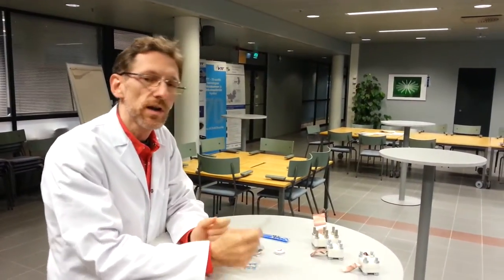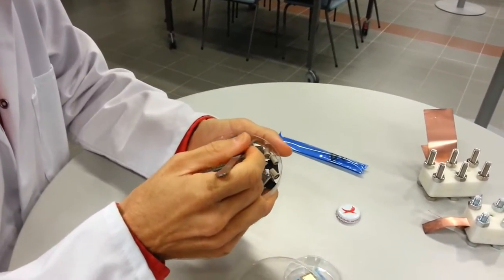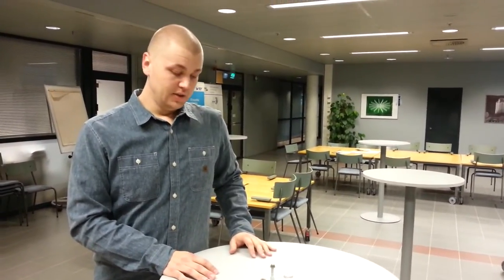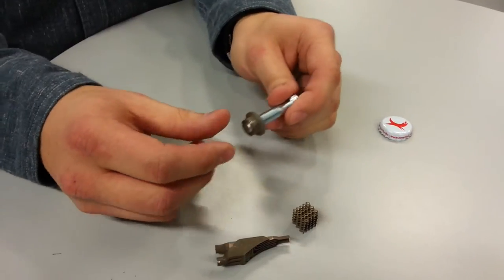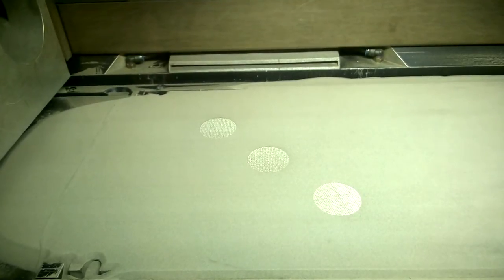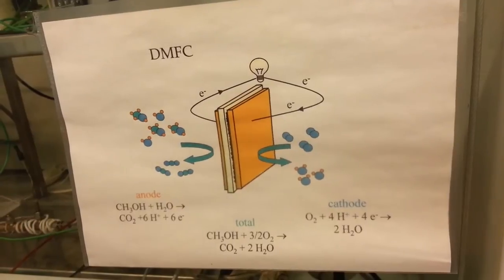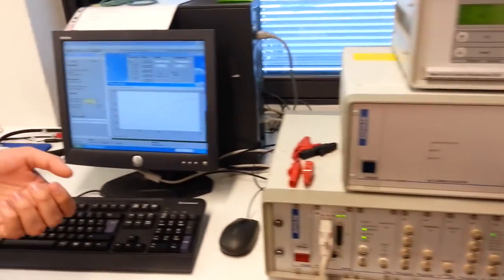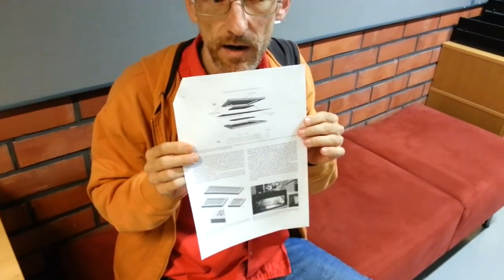Presenting: Laser additive manufacturing of stainless steel micro fuel cells.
Our journal article "Laser Additive Manufacturing of Stainless Steel Micro Fuel Cells" is available